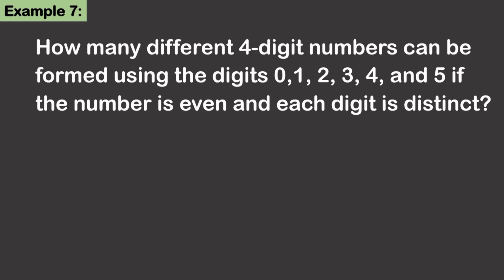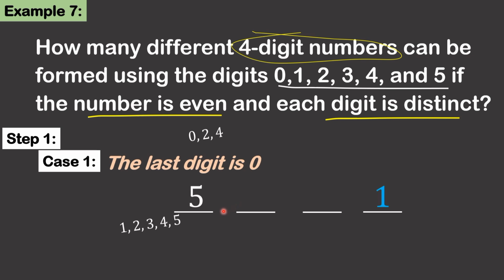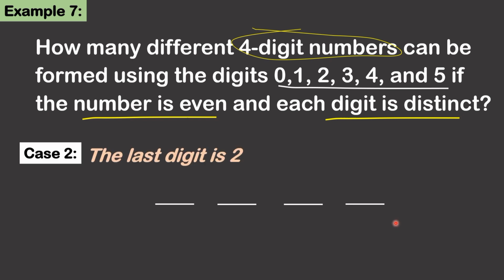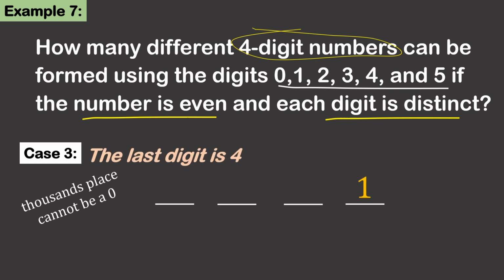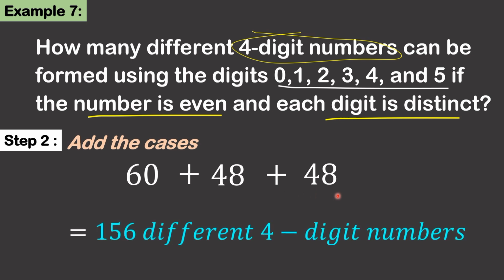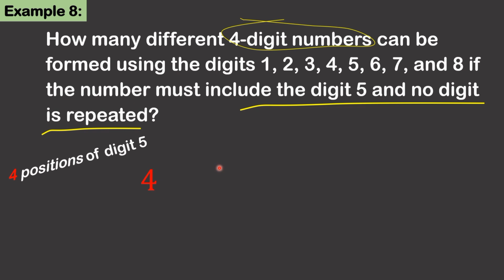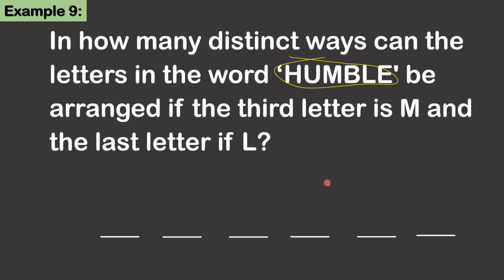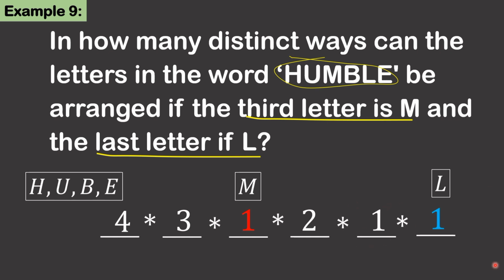Fundamental Counting Principle with Restrictions Part III